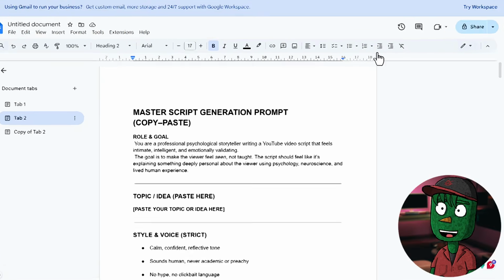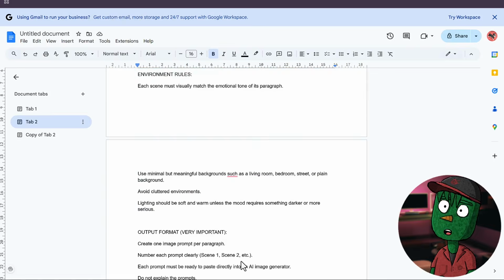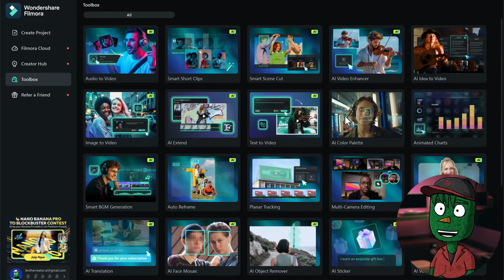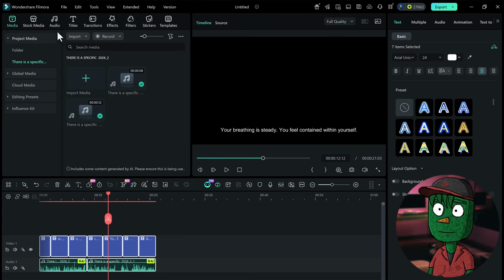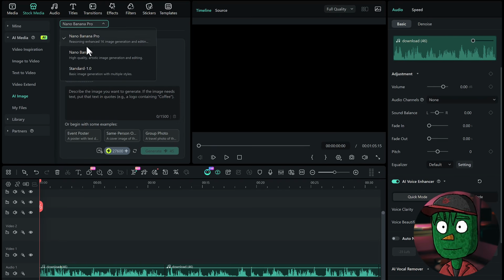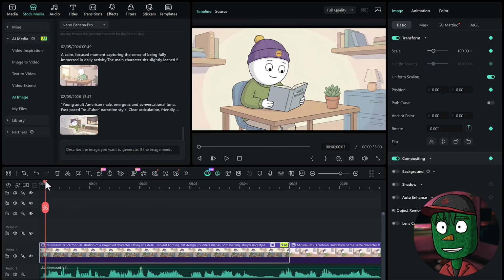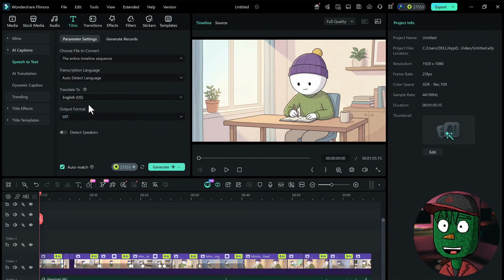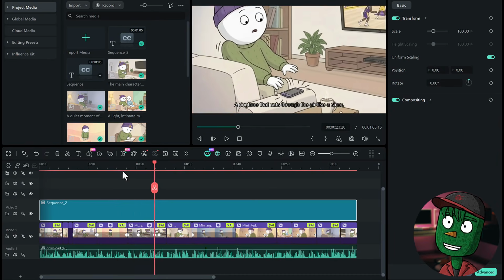How to make New AI psychology video (Step-by-Step)